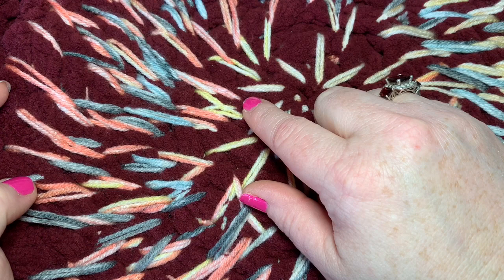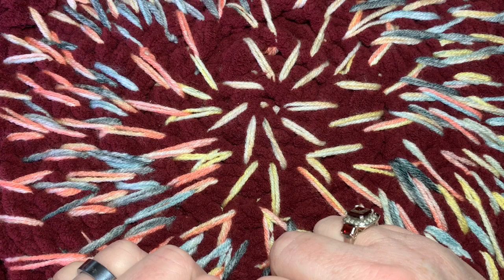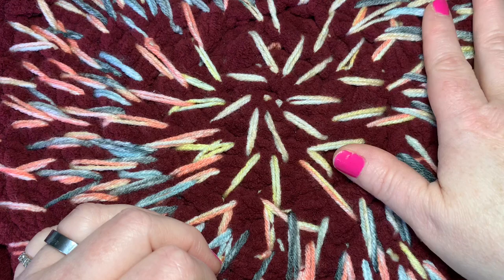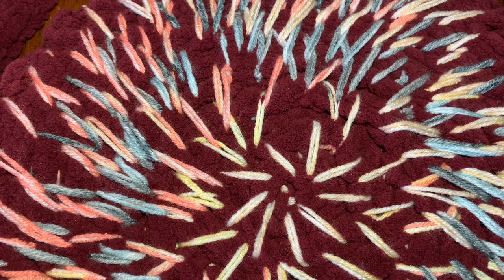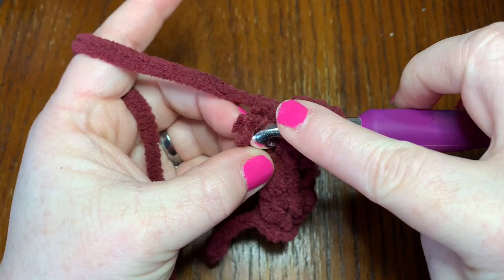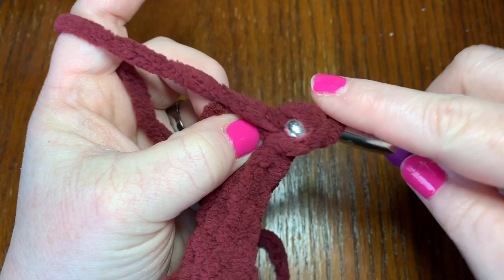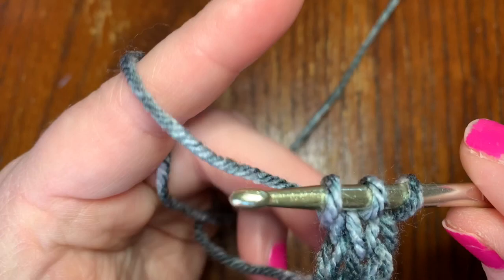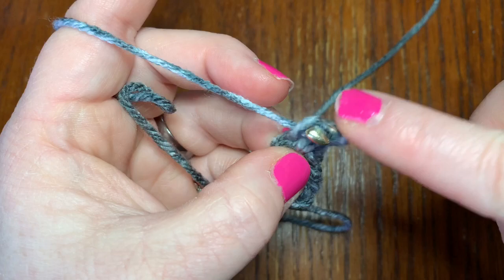crochetrug How To Crochet I-Cord Sunburst Rug| Beginner Friendly Crochet Rug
Time stamp: Crochet starts at 6:05

Please note I am not an expert on face masks. I am following CDC guidelines and making face coverings to protect others and my family. I researched diligently and used the filter that is best for my family. You will need to research and do what’s best for your family.

The 3M Filtrete Filter I am using is made of
Plastics #5 Polypropylene (PP) is considered to be the safest of all plastics, (it is not made of fiberglass) this is a robust plastic that is heat resistant. Because of its high heat tolerance, Polypropylene is unlikely to leach even when exposed to warm or hot water. ... Polypropylene plastics can be re-used safely and with hot beverages.